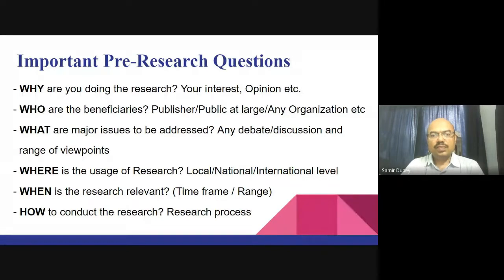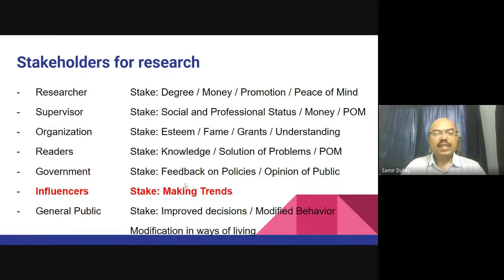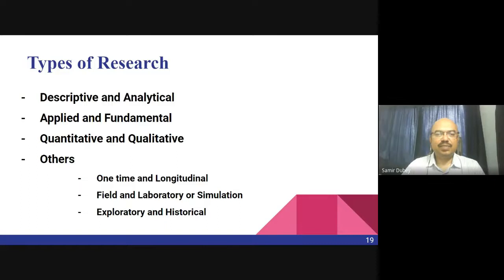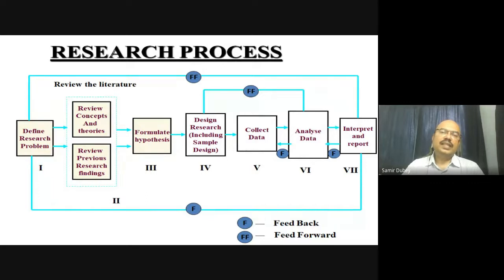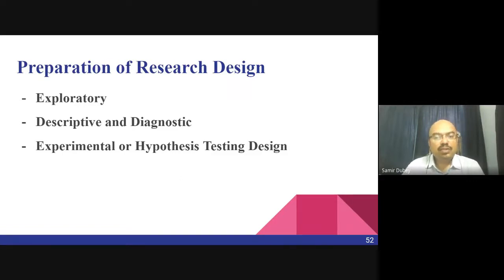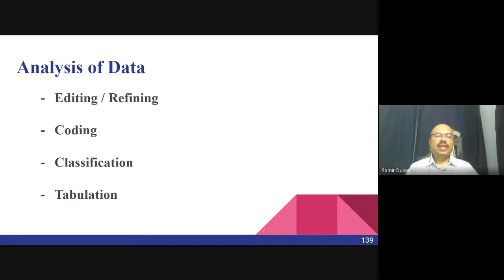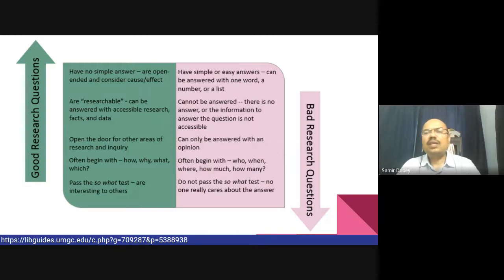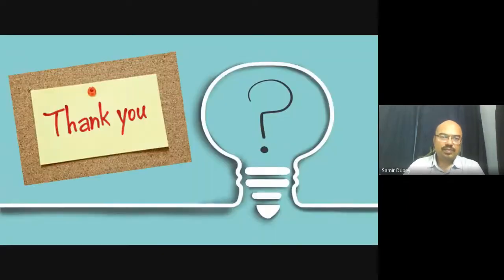Research & Funding Opportunities 05/07/2022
7 Days National Level FDP on Basics of Research and Funding Opportunities organized from 4th to 12th July, 2022.